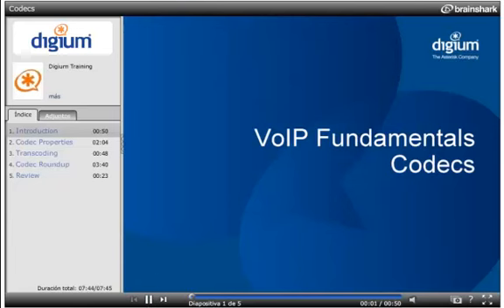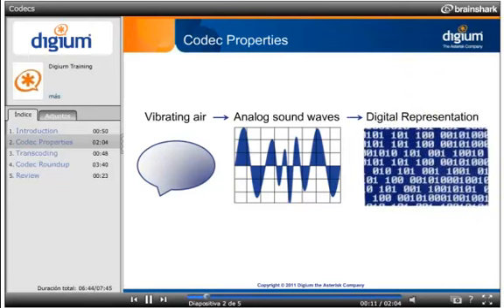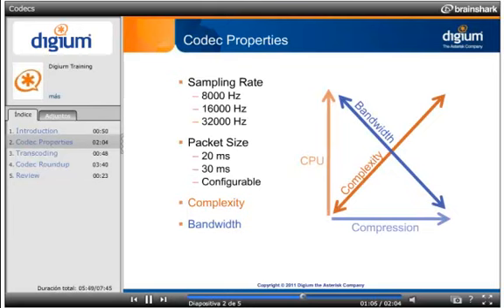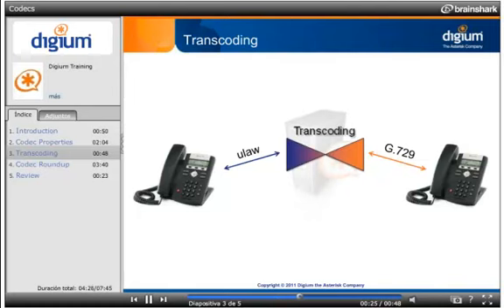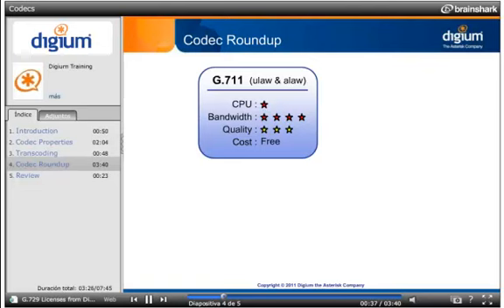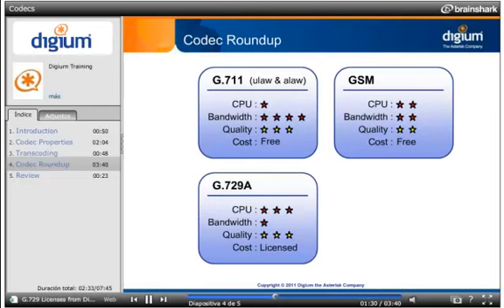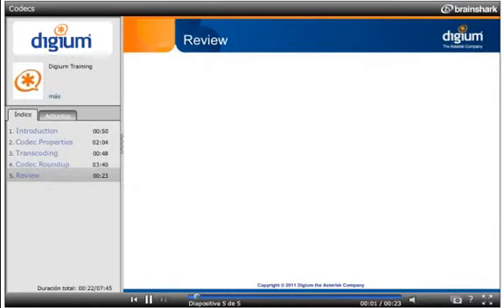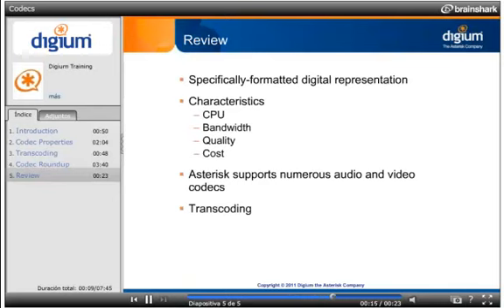8 2 Codecs